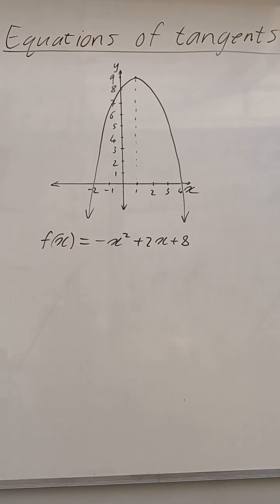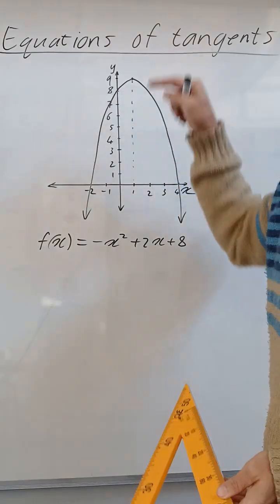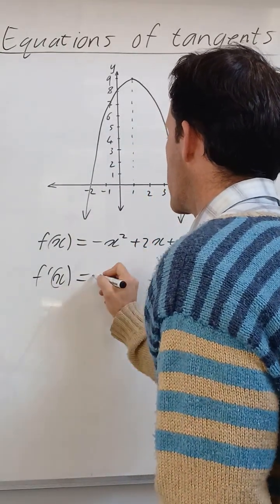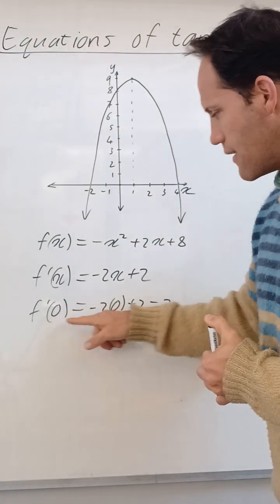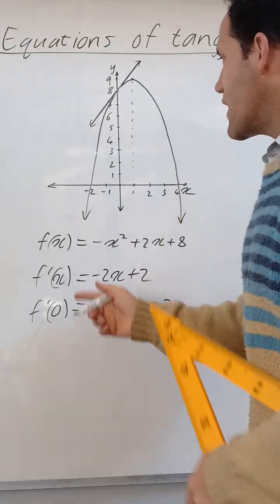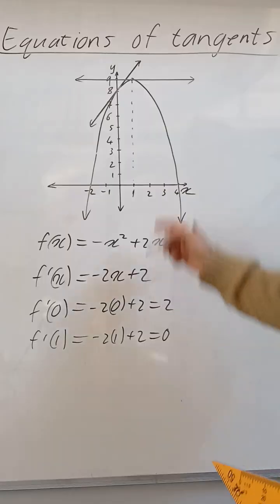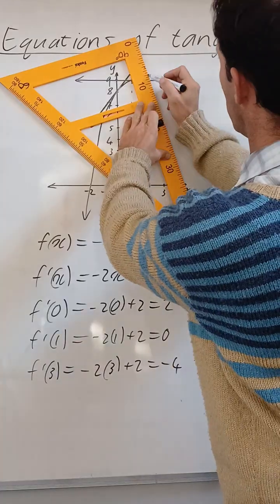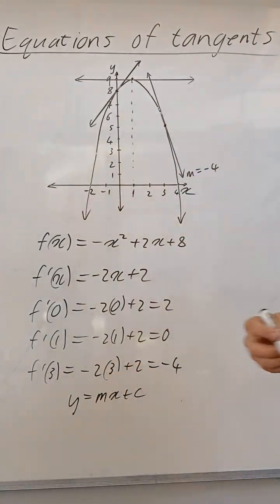Grade 12 Maths: Equations of tangents